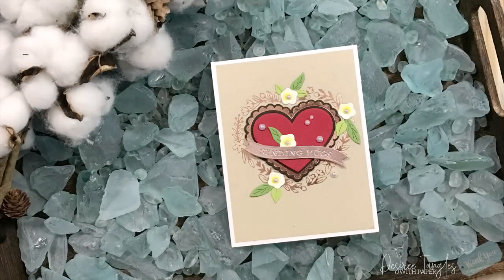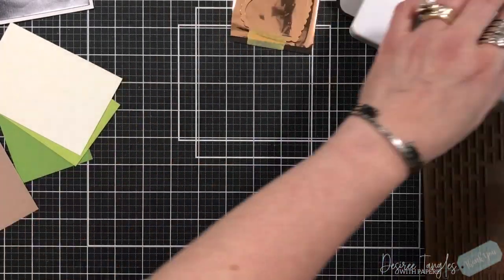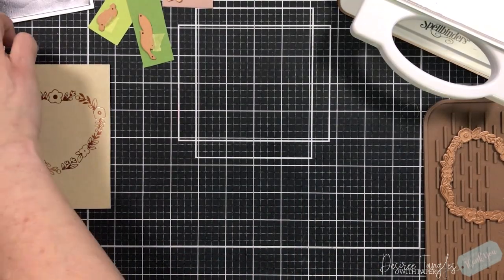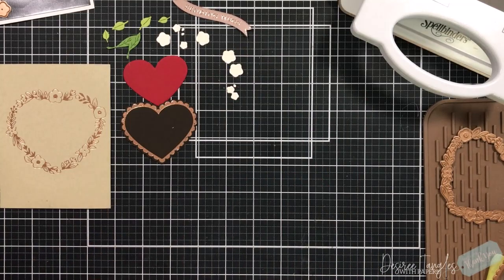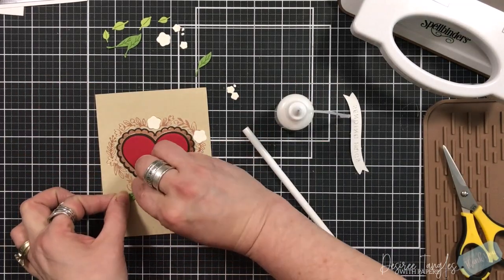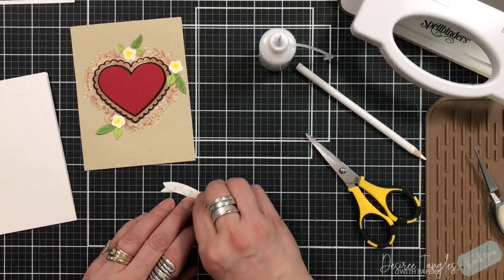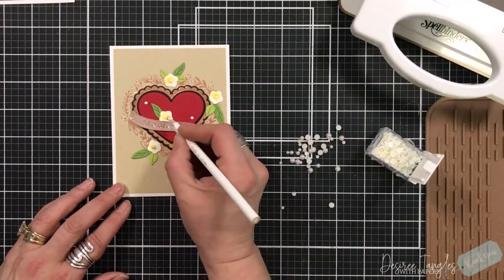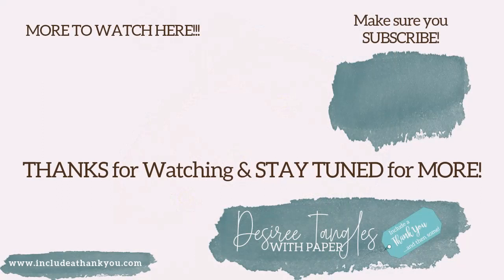Floral Framed Glimmering Heart | Glimmer Hot Foil KOM | December 2022 (Card Making Tutorial)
We are getting ready for Valentine’s Day with the December 2022 Glimmer Hot Foil Kit of the Month – Floral Framed Glimmering Heart!